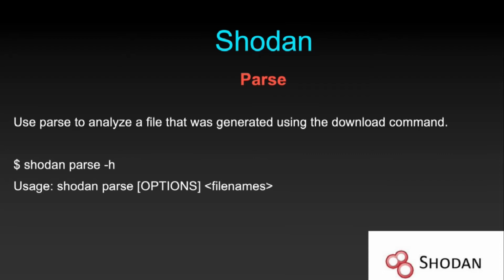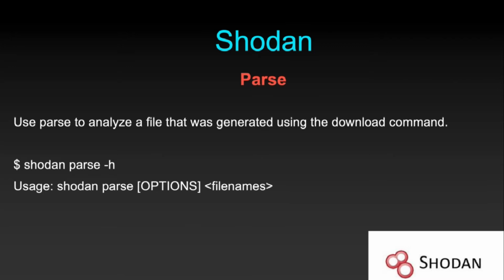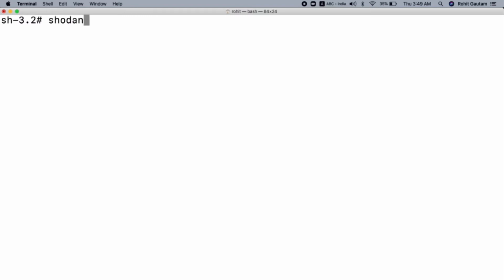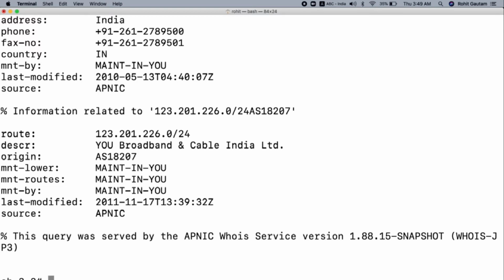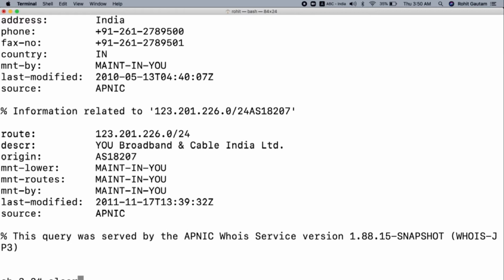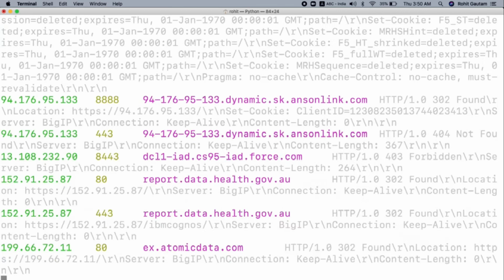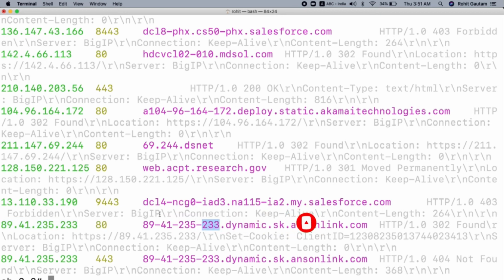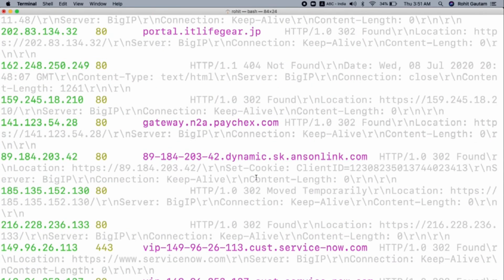#30 Shodan Parse Dataset | Shodan Search Engine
Shodan Parse Dataset | Shodan Search Engine

Hi Guys!
In this video, we are going to see my IP command can be used with showdown.